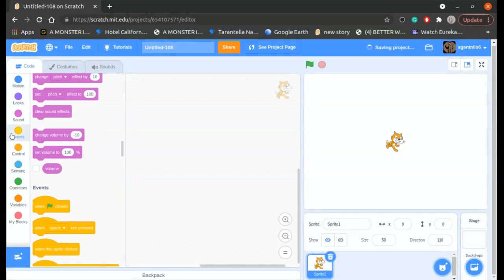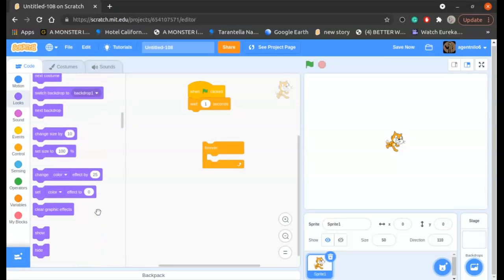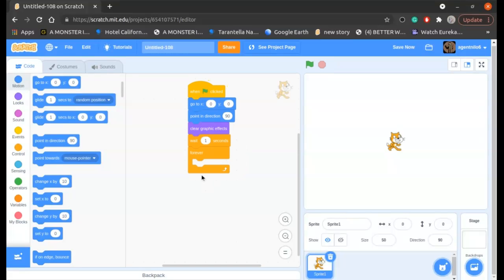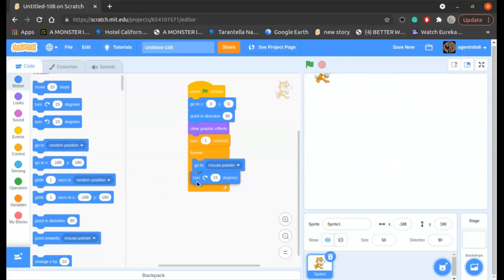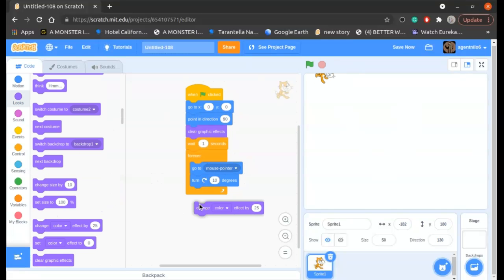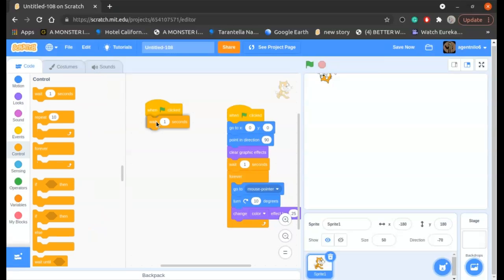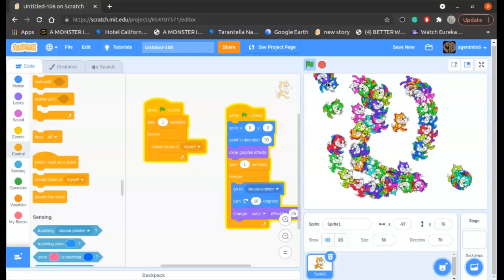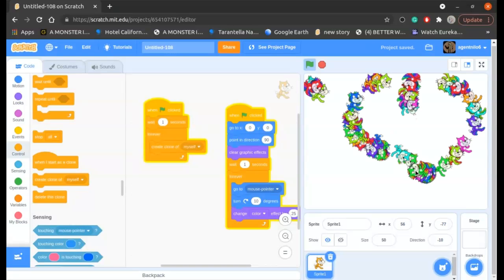How To Make A Drawing Game In Scratch Full Tutorial